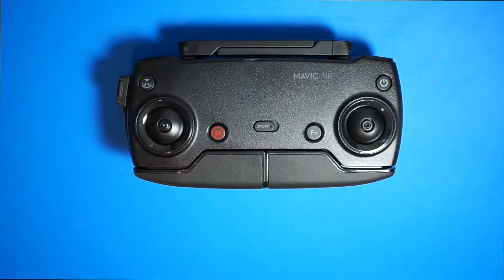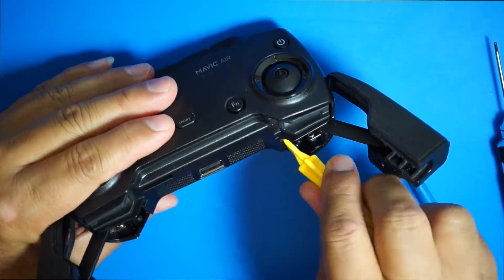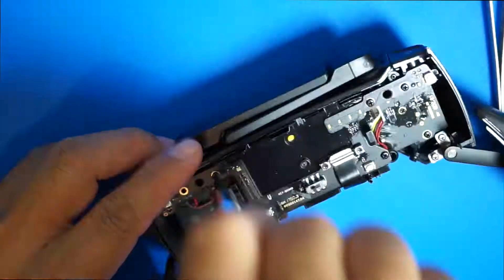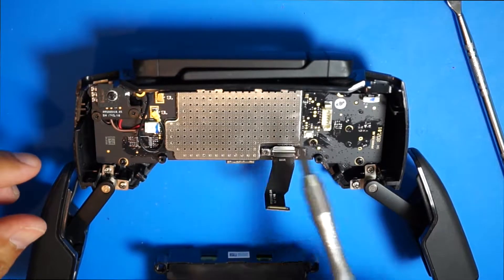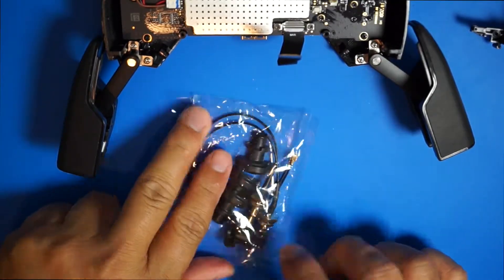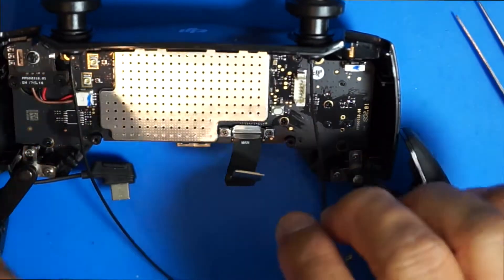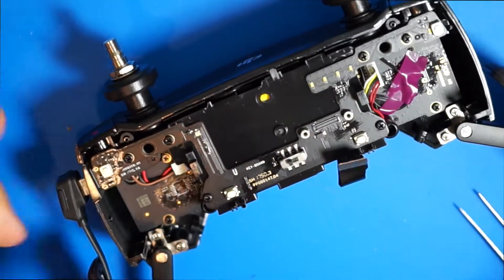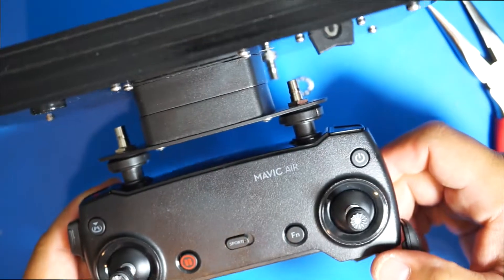Mavic Air remote control Mod for Titan Drone antenna system